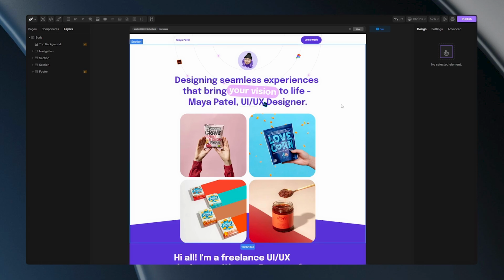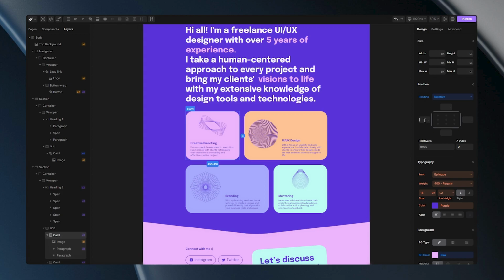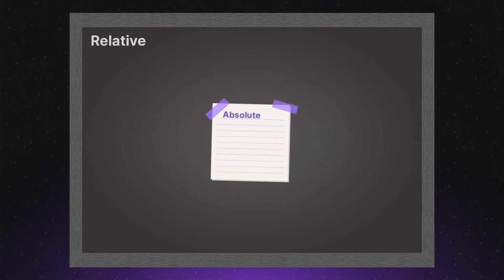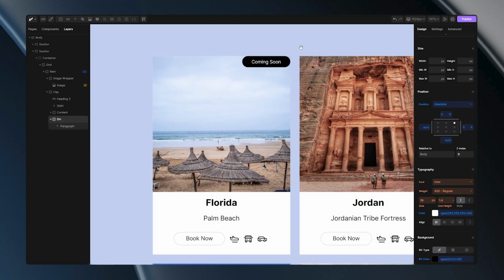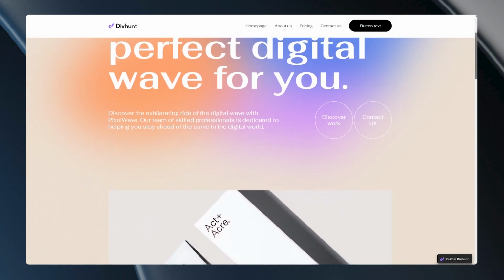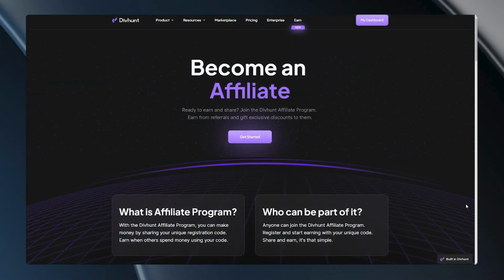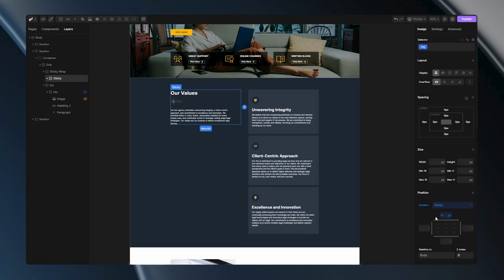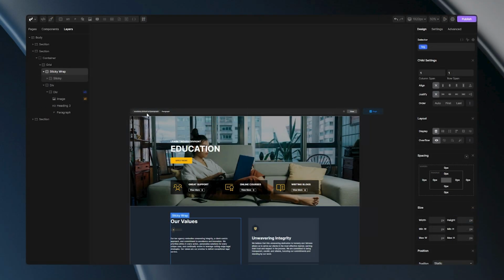CSS Positions (Static, Relative, Absolute, Fixed, Sticky) | Divhunt Basics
Master the art of CSS positioning with our new tutorial. Dive into the core positioning properties—static, relative, absolute, fixed, and sticky. Whether you're laying out a whole web page or fine-tuning specific elements, understanding these concepts is key. Join us and simplify the way you design and structure your web content!

0:00 Intro
0:16 Static
0:40 Relative
1:25 Absolute
2:44 Fixed
3:36 Sticky
4:46 Outro